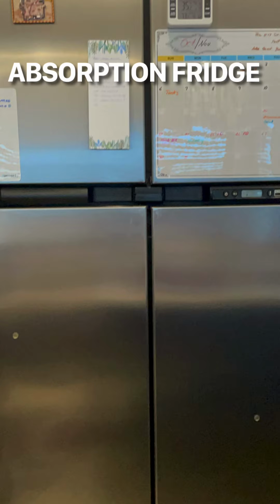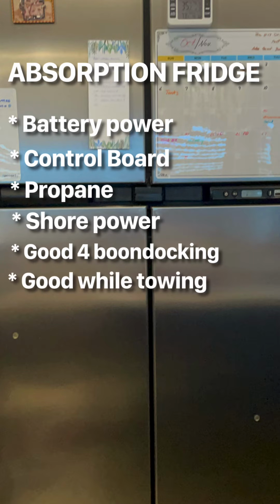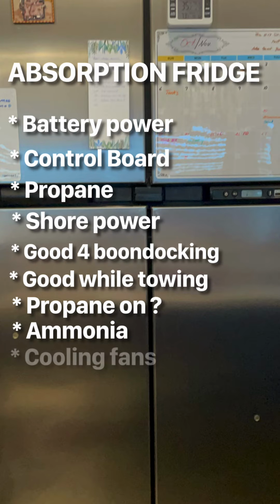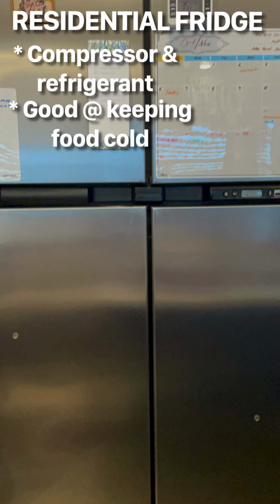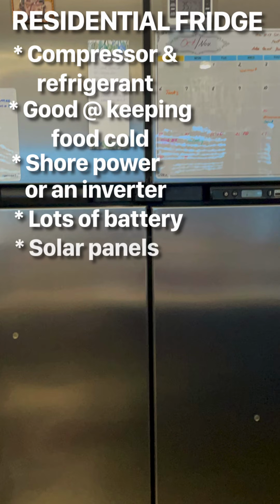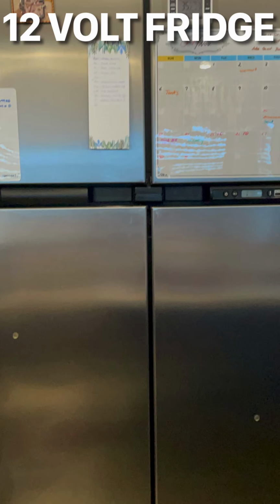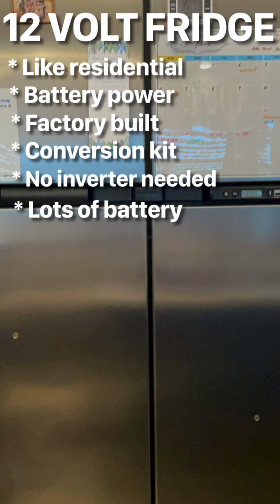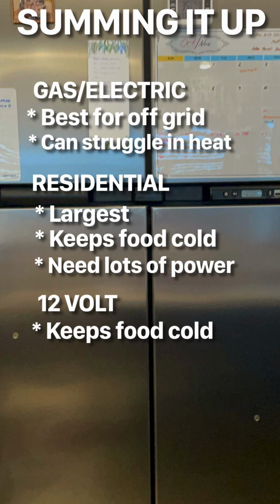Choosing the best RV refrigerator for how you RV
This video talks about the 3 types of refrigerators used in RVs today. It compares them and the advantages and disadvantages of each.